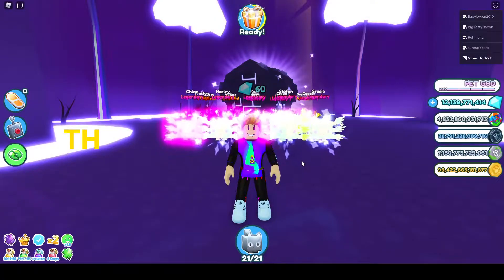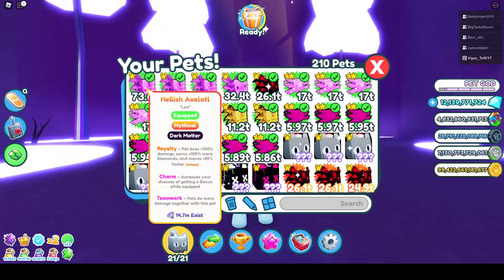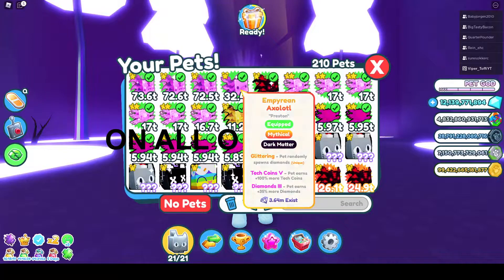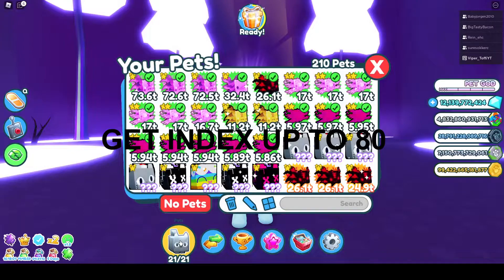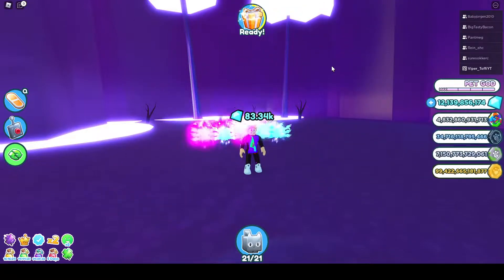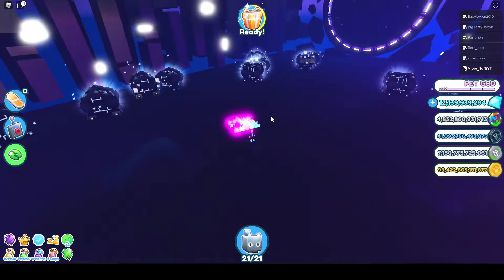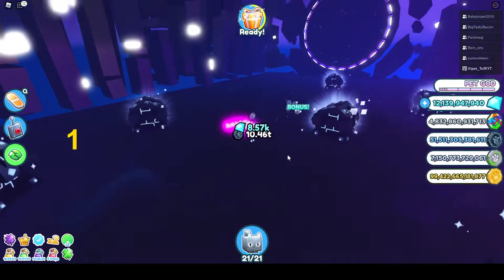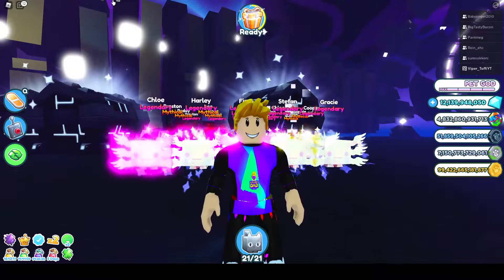EARN MAX TECH COIN - FASTEST WAY TO EARN TECH COINS 🥇 IN PET SIMULATOR X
Lear how to Earn MAX Tech Coins and the FASTEST WAY TO EARN TECH COINS 🥇 IN PET SIMULATOR X. You can earn up to 10t Tech coins in just 35 seconds with this method dependent on how many pets you can equip, but the method works for everyone from 4 to 21 equiped pets. See the video for how to set up the team to earn max Tech Coins in Fastest possible way and see it demonstrated as well.

1. Sunbscribe to my YouTube channel if you like the content.